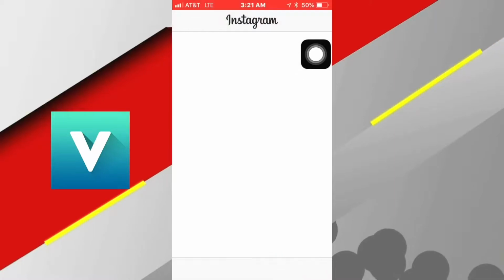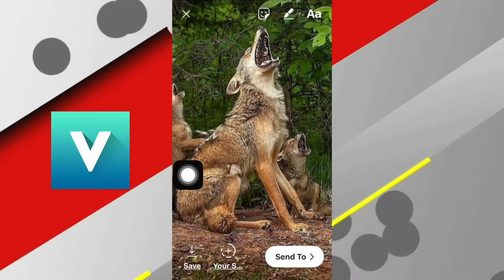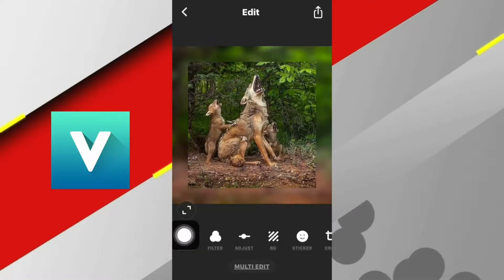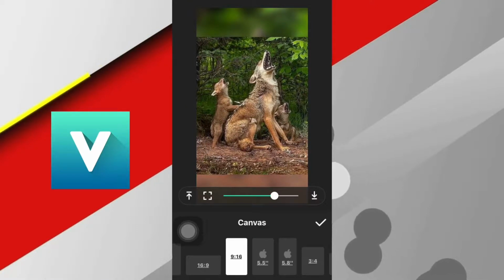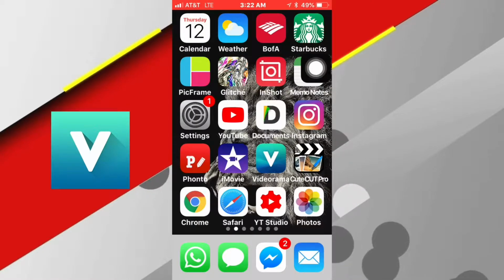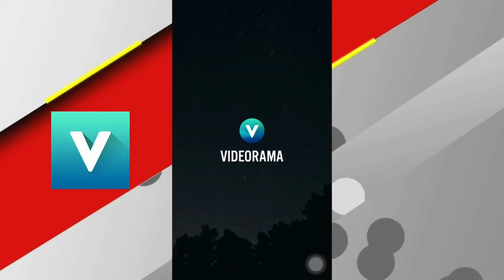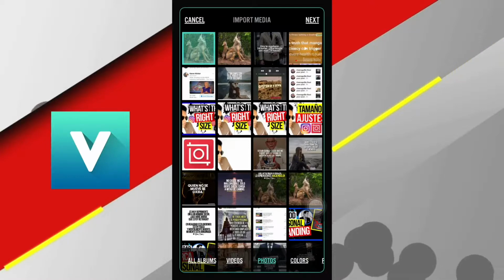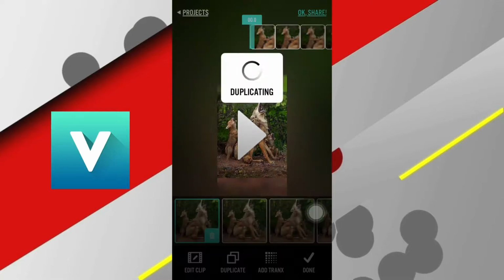How To Convert An Image Into A Video | Better Instagram Stories Videorama Tutorial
THANKS FOR THE GREAT MUSIC TO:
Joakim Karud - Zoned Out